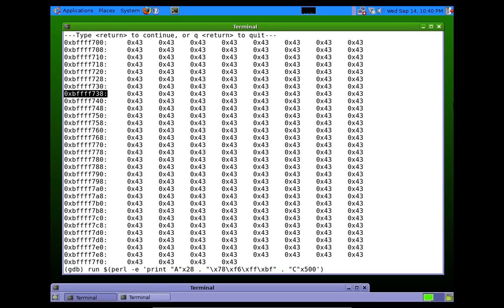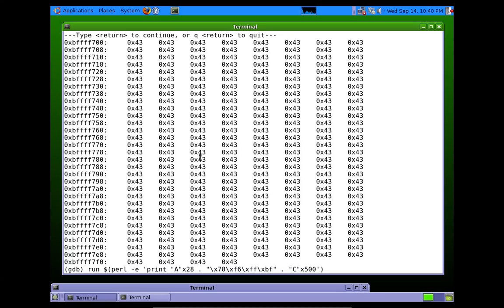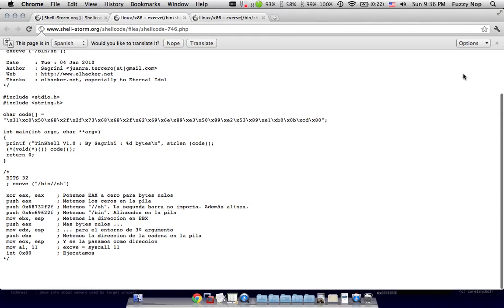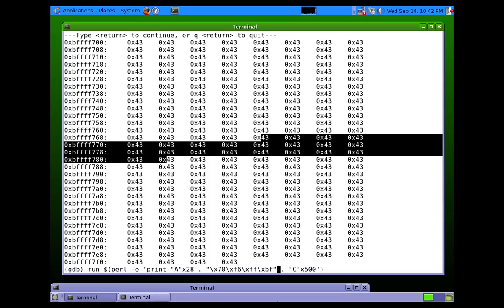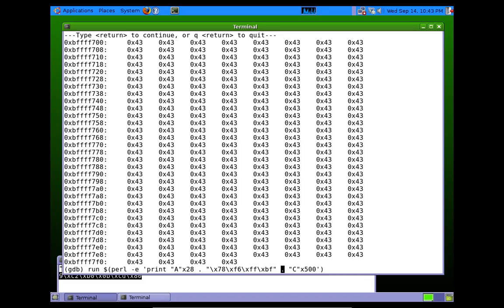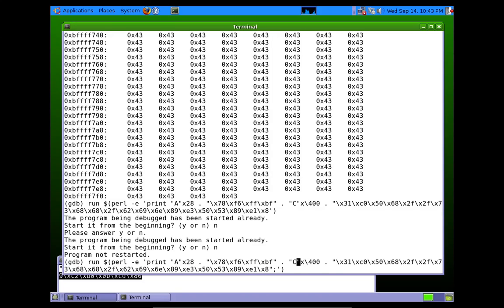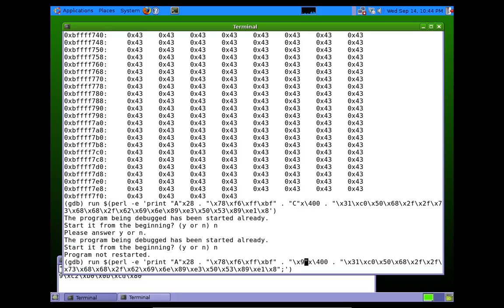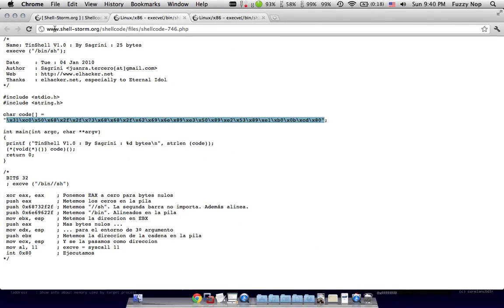Buffer Overflow Tutorial - Part 7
Finally we go and find shellcode.

External Links:
Smash the stack Wargames -